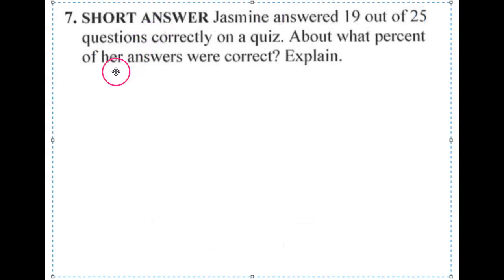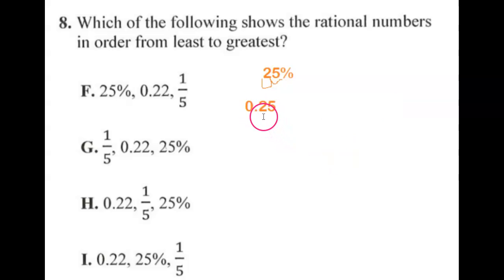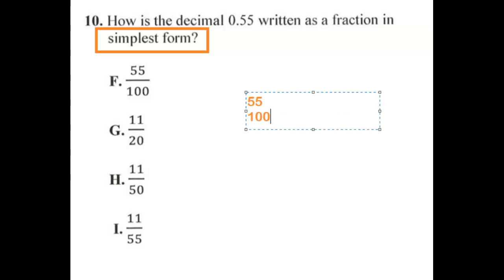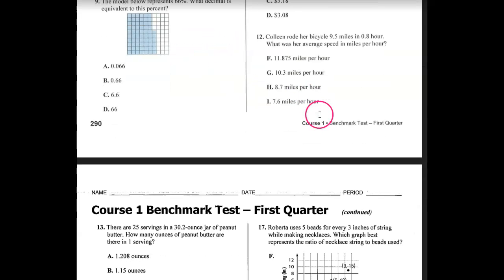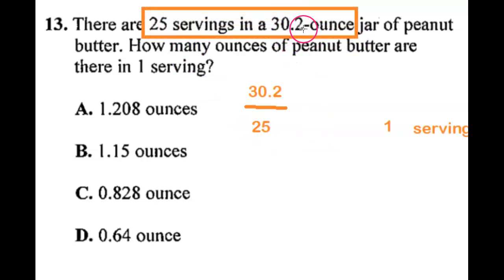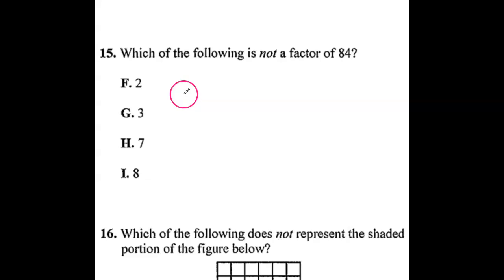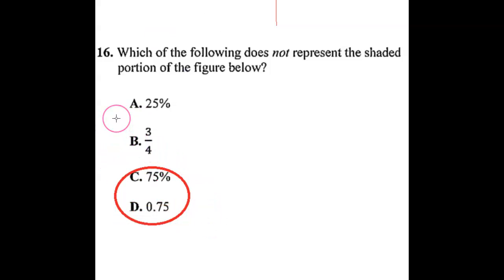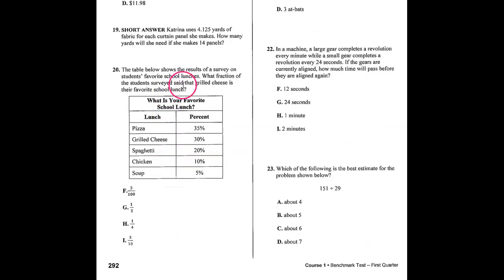BM Test - Frist Quarter questions 7-20